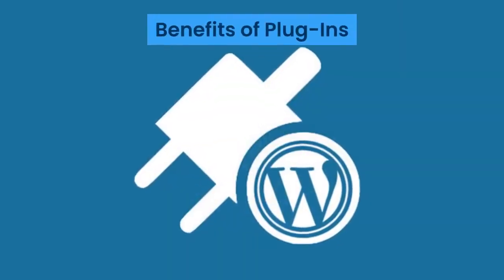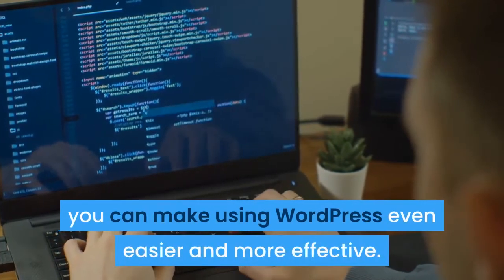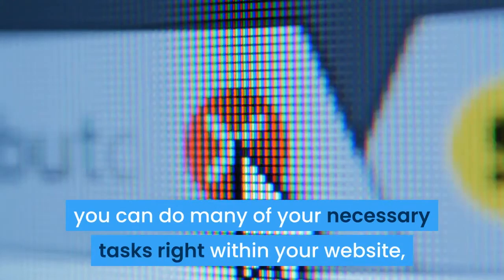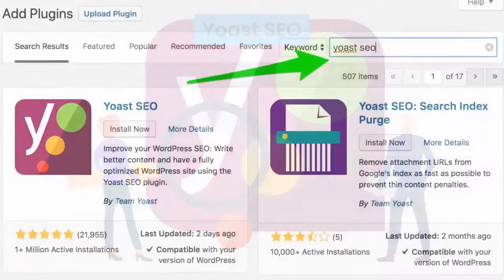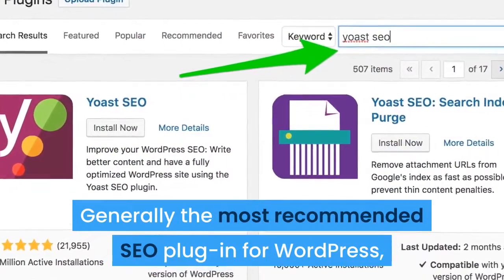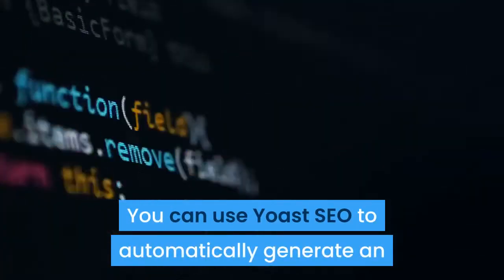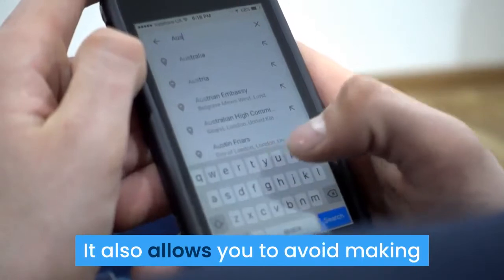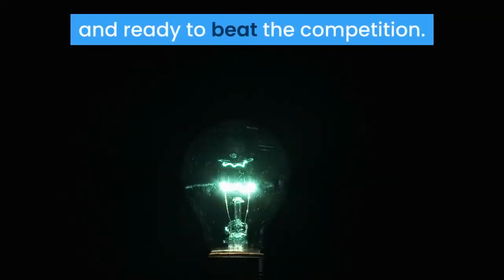Useful Plug-Ins for your Orthodontic WordPress Site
Unless you’re a tech-savvy computer wizard, you likely feel a bit intimidated when thinking about creating a website. Luckily, it is incredibly easy to create and update your very own website for your orthodontic practice using WordPress. Not only can you operate the basics of your landing pages, blogs, and links, but you can integrate tons of helpful functions through a vast array of plug-ins for your WordPress site.